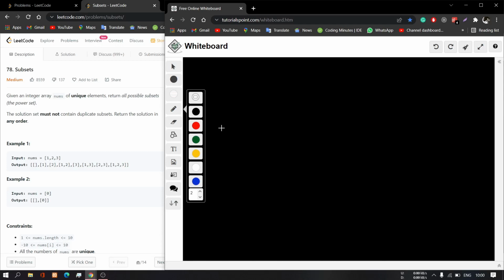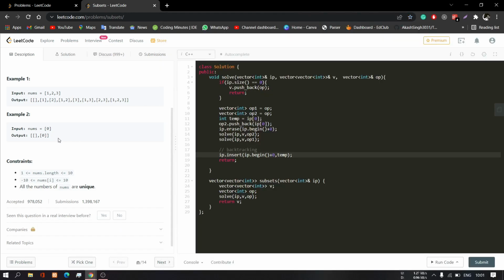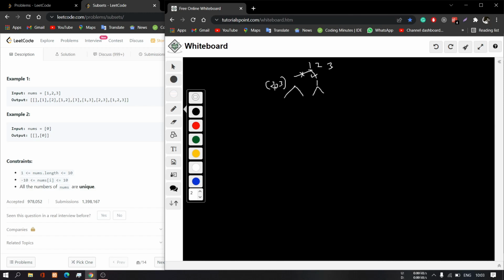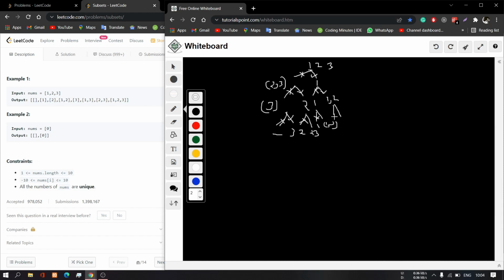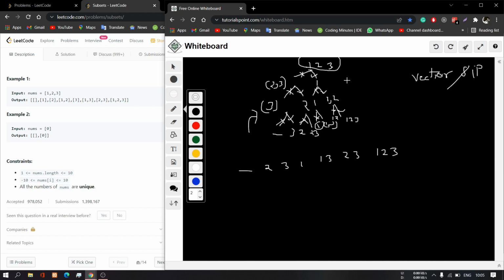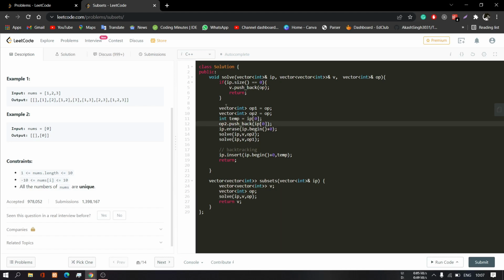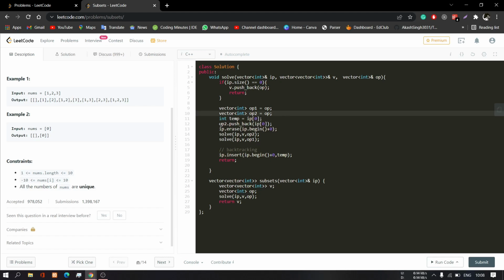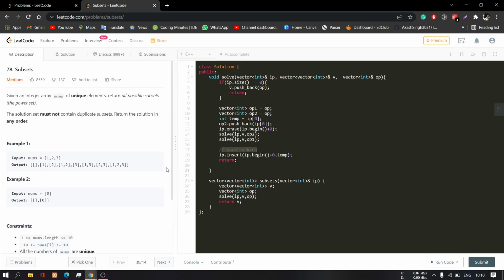Leetcode 78. Subsets || Backtracking || MEDIUM || Leetcode Daily Challenge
Welcome to "codingXOR". It's the day 13 -  of February 2022 and today, we are going to solve Leetcode Daily Problem, question no. 78. Subsets.